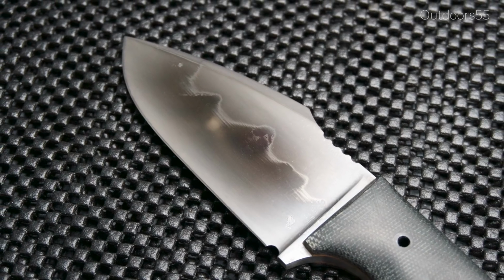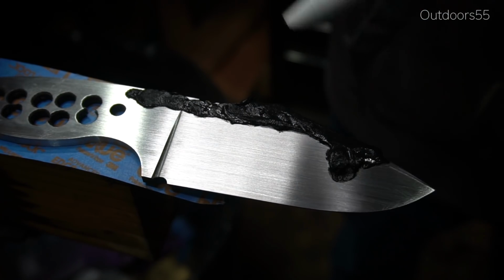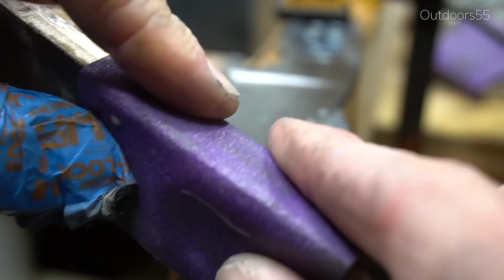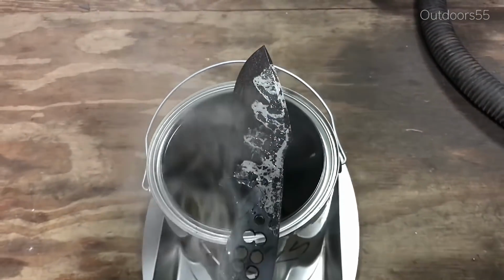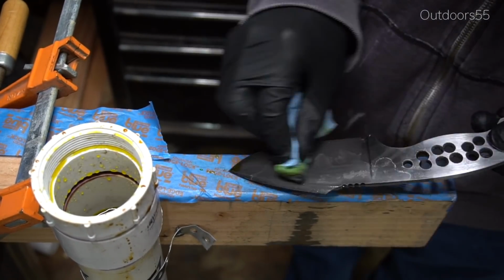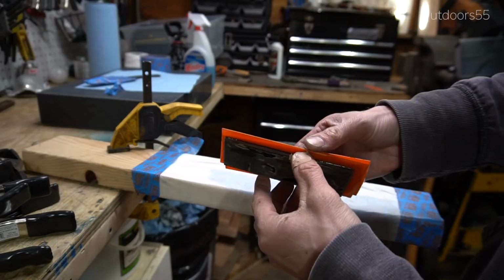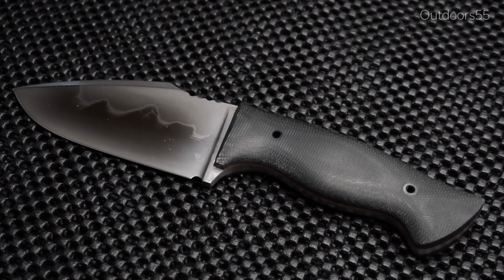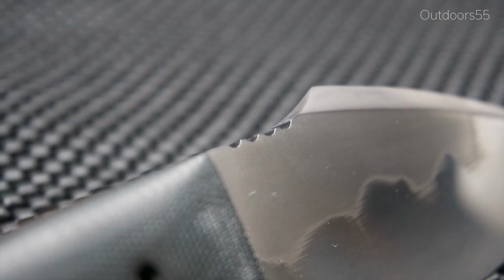This Knife Isn't Worth It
Making a knife with a hamon is a pain. Especially without a lot of performance benefit. Hamons can have their benefits on certain knives, but in the day and age of super steels, and more precise heat treating, I think they have lost a lot of that performance edge. Dont get me wrong, hamons are beautiful things, but at this point in time, done more for that specific purpose, beauty. They amount of time in solved in making these things is crazy. Sorta like Damascus, yet on a smaller scale. Would you be willing to pay more for a knife with a hamon vs a knife made with "super steel"? Me personally, im interested in knife performance, so id rather pay for the higher quality steel than the sheer looks. Call me a simpleton 🤷‍♂️

About⬇️
Hi, Im Alex, im a knife maker and YouTuber, based out of southern Pennsylvania and my youtube channel is Outdoors55. This channel started as an outdoor backpacking channel, but quickly grew into a knife/ knife making channel. Everything I do on my channel is family friendly. I primarily focus on knife / knife making videos but occasionally throw in something different.

Favorite knife as of now⬇️

Best cheap fixed blade⬇️

Camera gear⬇️
Main camera
other camera
Other mic
tripod I don't recommend but here it is anyway
Action camera